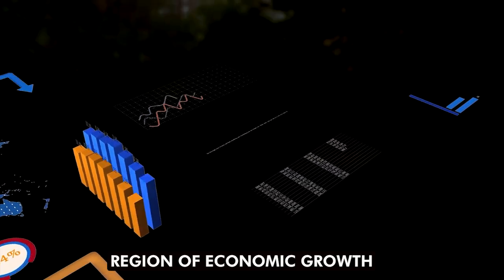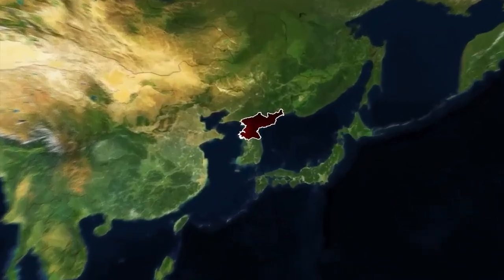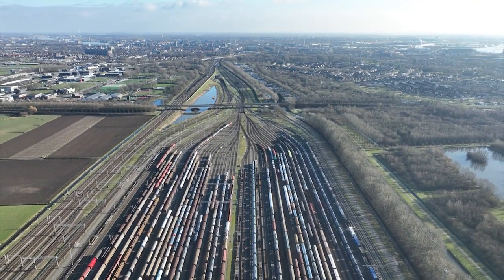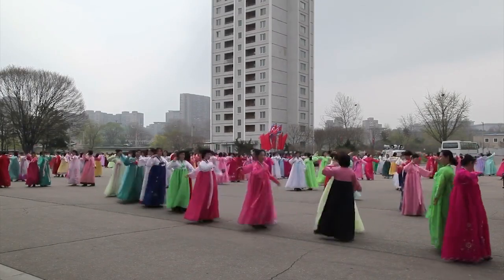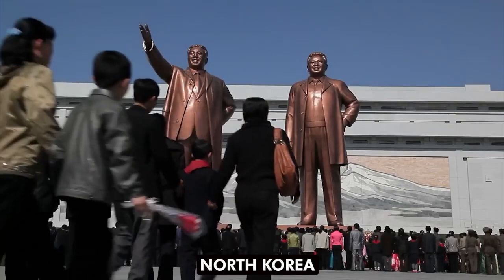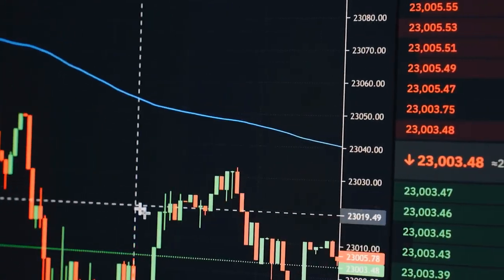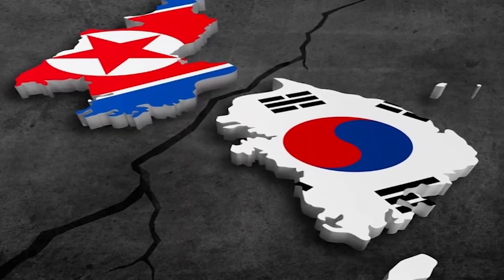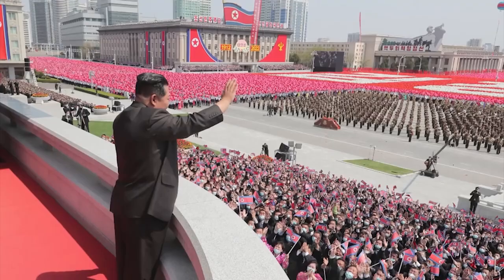How North Korea Became So CRAZY Poor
Despite being located in a region of economic growth, this isolated nation remains one of the poorest and least developed countries on earth. In this video, we'll explore how North Korea became so crazy poor, and what factors contributed to its economic decline. Get ready for a journey through history, politics, and economics! Let's dive in.

NorthKoreanEconomy, northkoreanCrisis, Economics, kimjongun